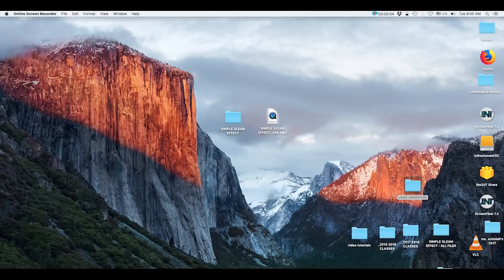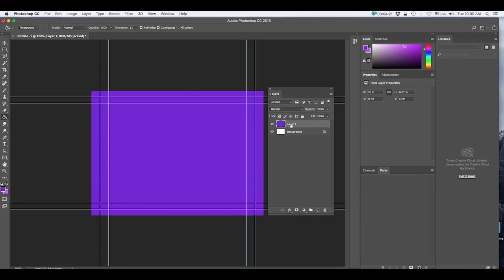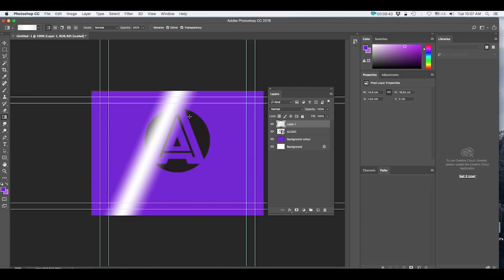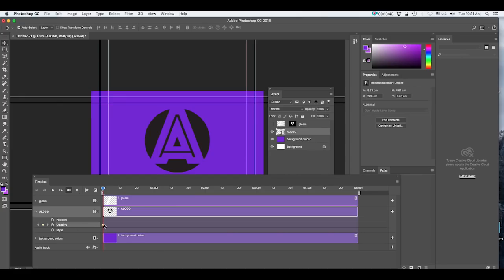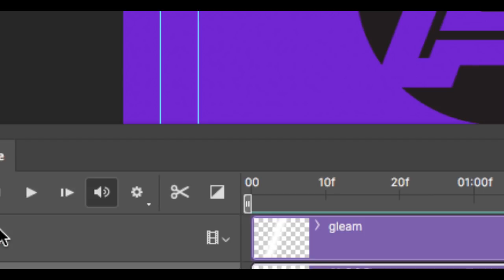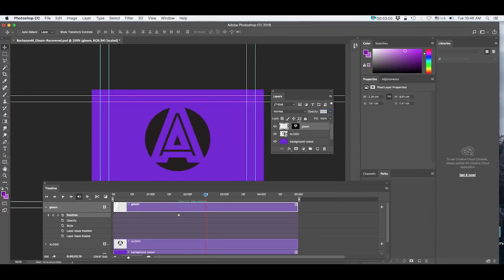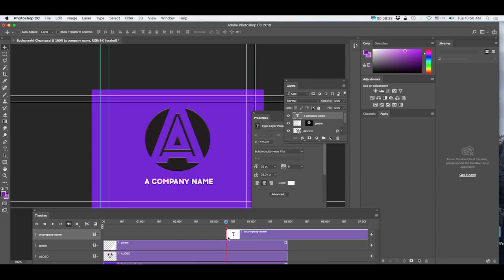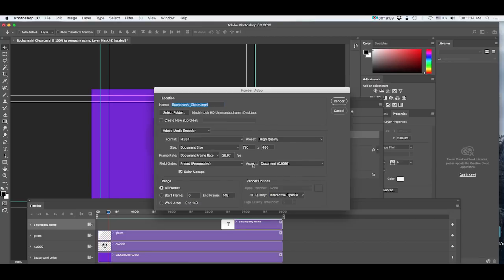Simple Gleam Effect & Text Reveal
Creating motion graphics using Photoshop. A simple step-by-step tutorial that can be reproduced using any logo as a base.